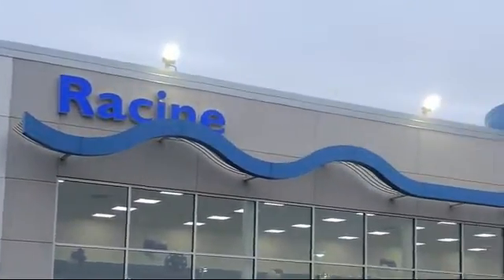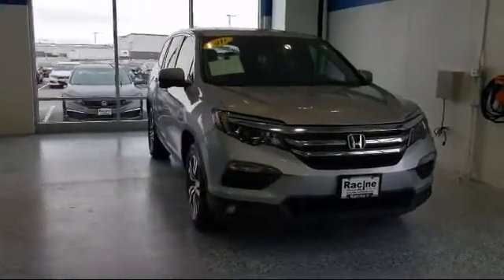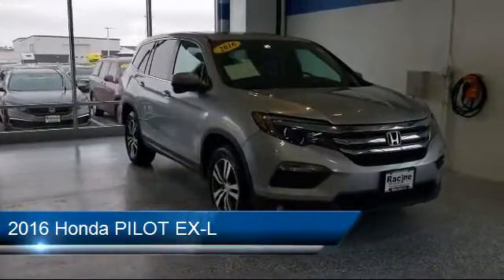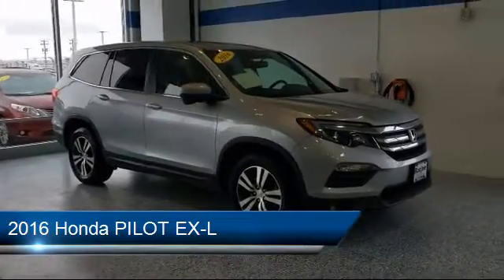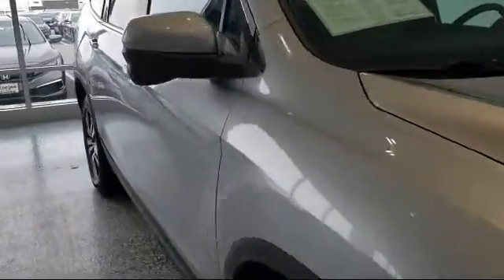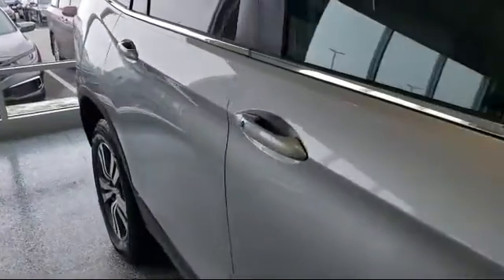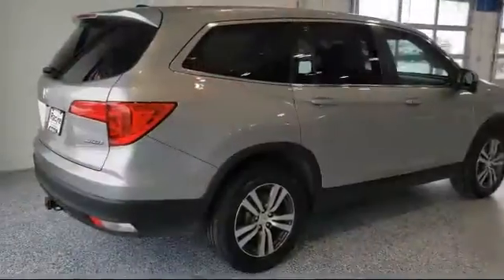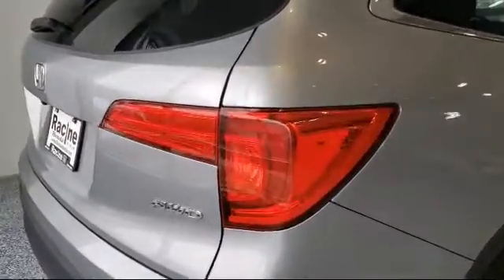2016 Honda PILOT EX-L Racine Milwaukee Kenosha Janesville Burlington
2016 Honda PILOT EX-L Stock Number: 58657A Vin:5FNYF6H74GB082896.

Racine Honda
9501 Washington Ave